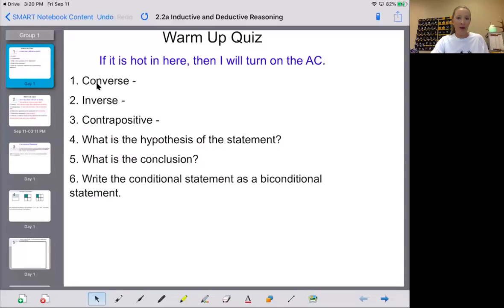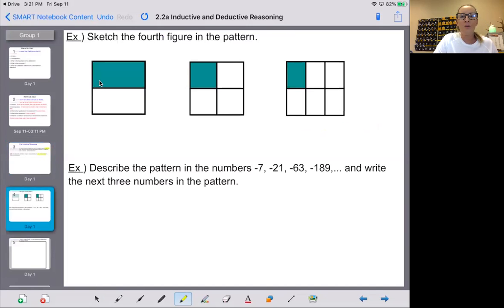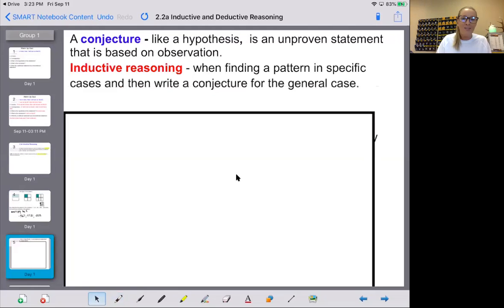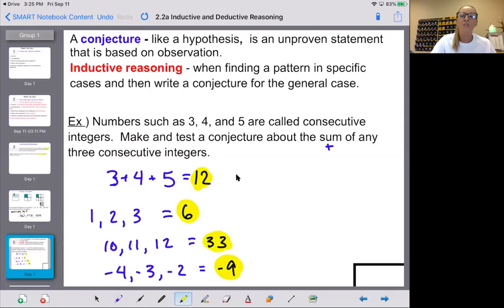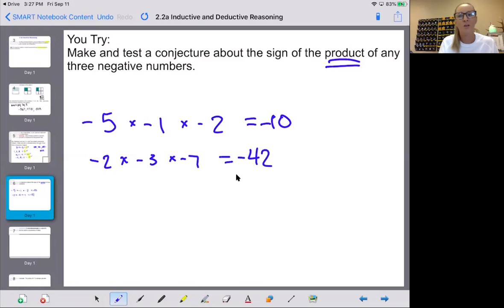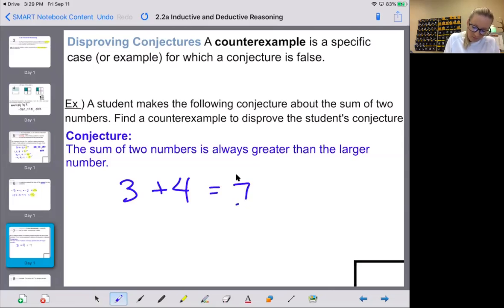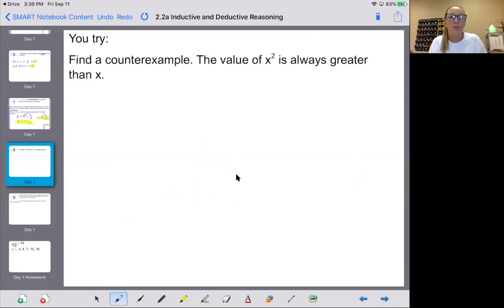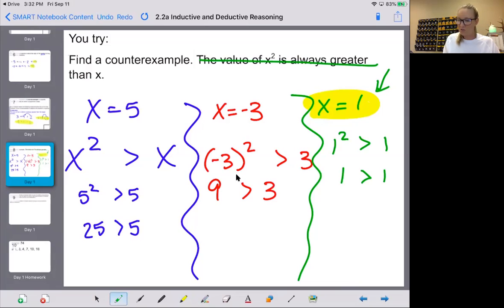Geometry: Inductive Reasoning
Lesson 2.2A
Inductive reasoning is when we make an observation of a pattern and then write a statement based on that pattern.